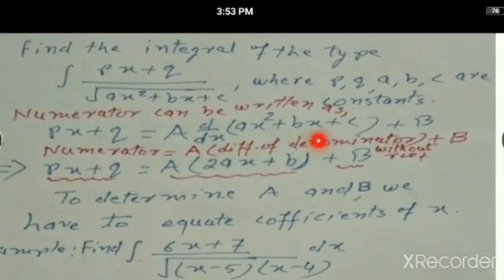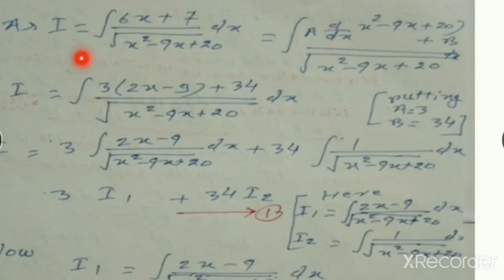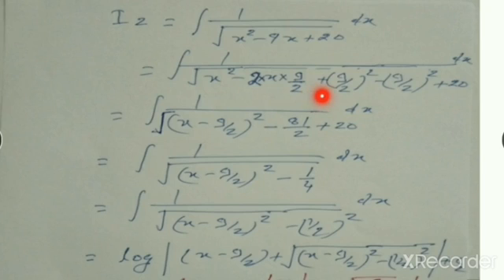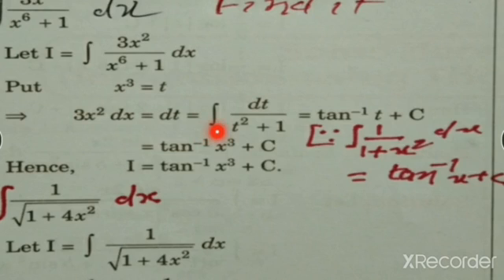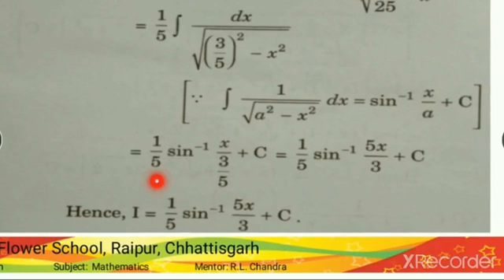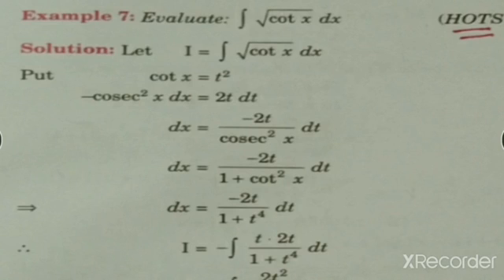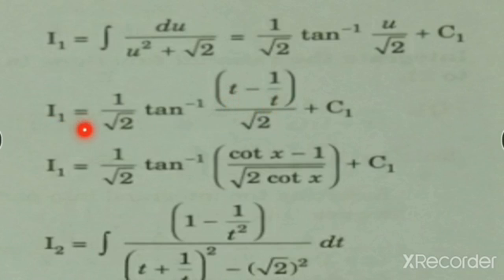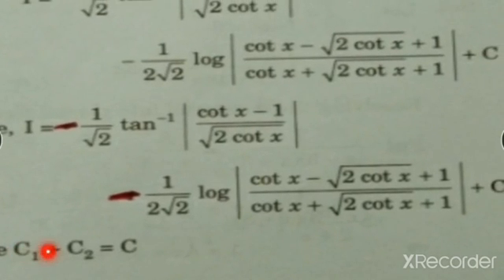class 12th integral part 4